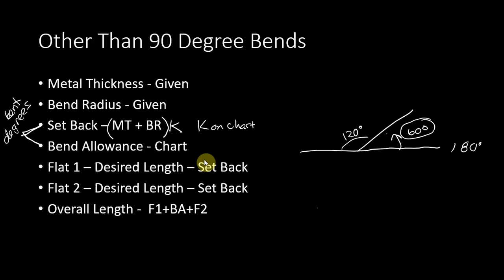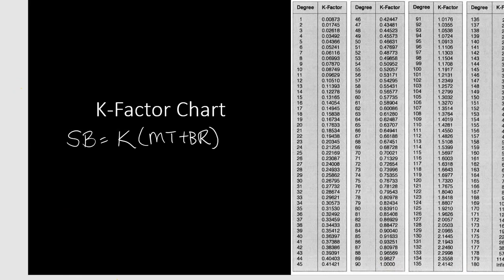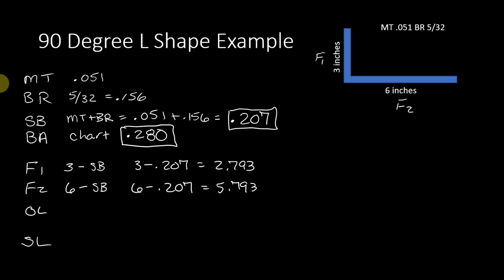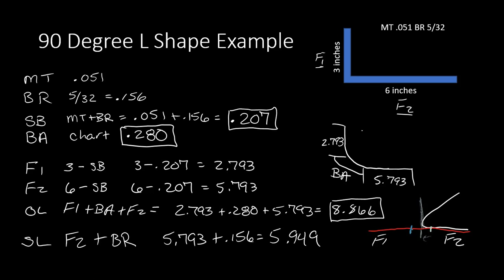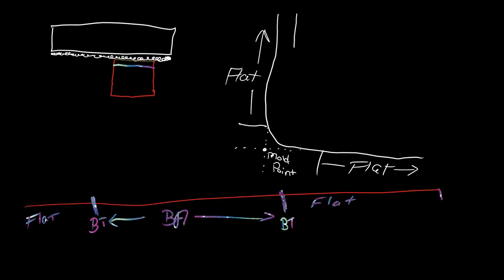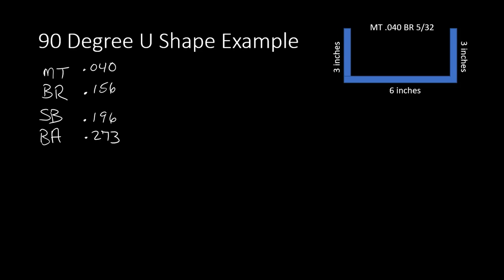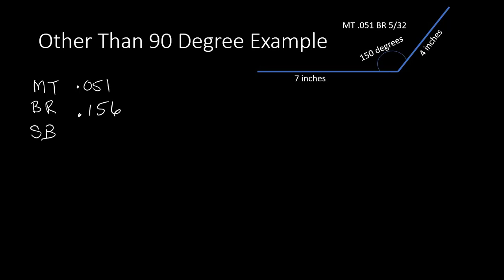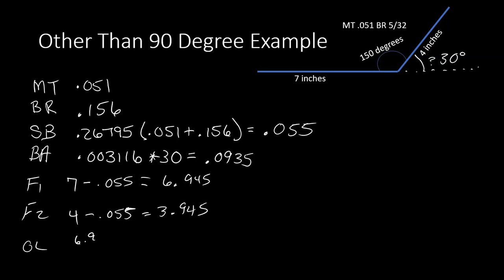Aviation Sheet Metal Bends 2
Mathing the Bends